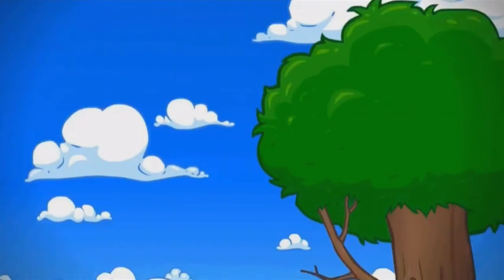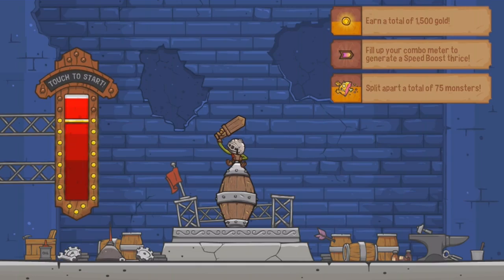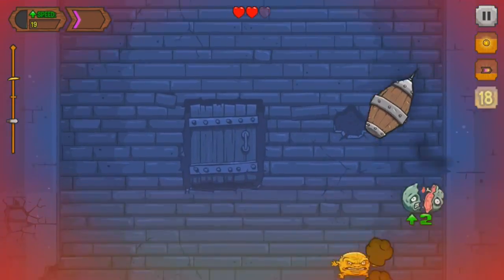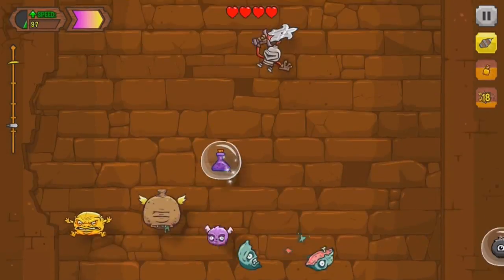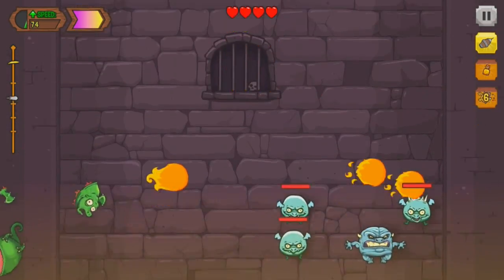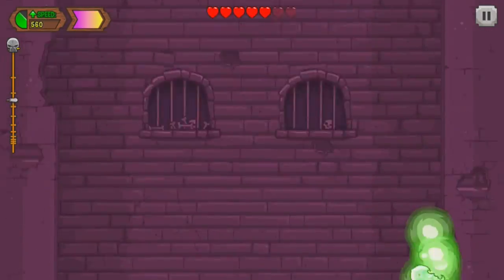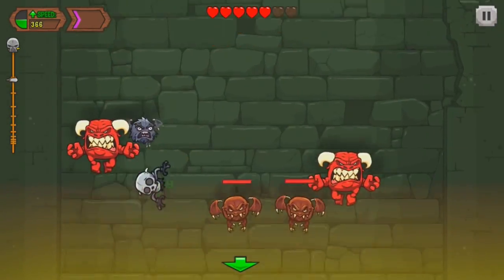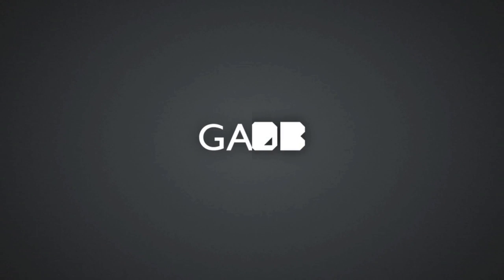Knightmare Tower Review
Break through ceilings, rescue princesses and escape boiling lava as you slash your way to the top of the Knightmare Tower!